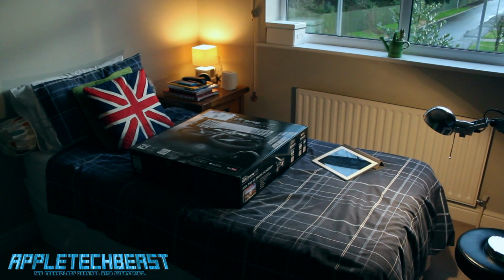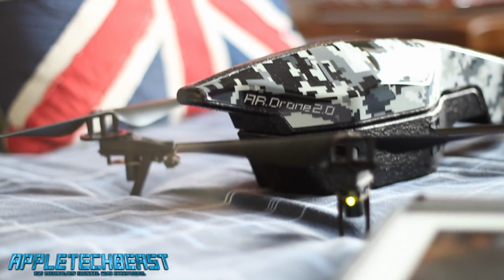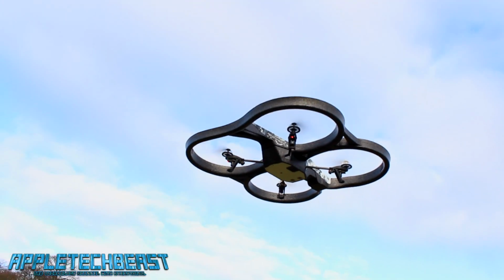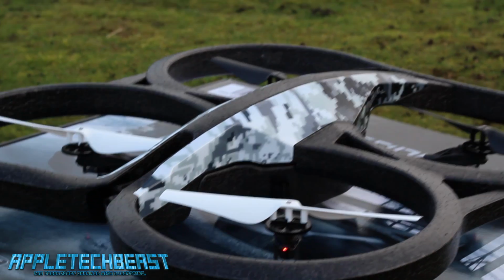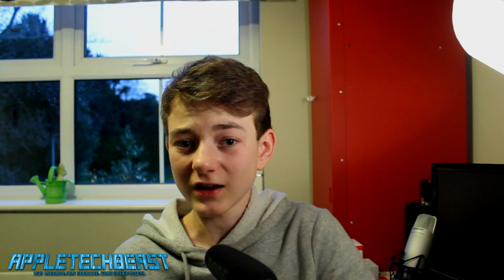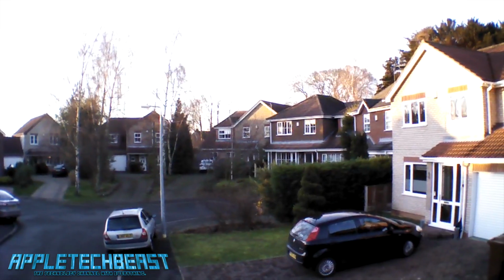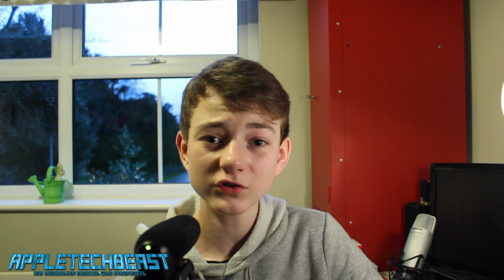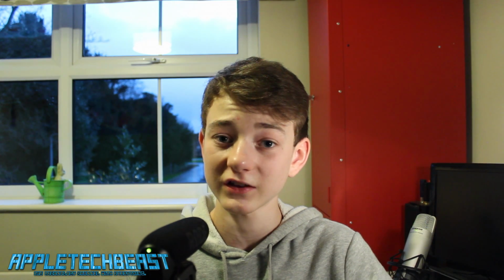Parrot AR.Drone 2.0 | Review [Elite Edition]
Buy AR.Drone Elite Edition!

In this video I review the awesome Parrot AR.Drone 2.0 Elite Edition. The exact model provided kindly by Parrot and featured in the video is the Snow Camouflage edition.

PC SPECS:
NZXT H440 Red/Black
Intel Core i5 4670K
Corsair H100i
Corsair Vengeance 16GB 1800MHz
Corsair RM850 PSU
GeForce GTX 770 SC W/Titan Cooler
MSI GD65 Z87 Gaming
WD 2TB Green HDD
Akasa Vegas Red LED's
TP-LINK 150MBPs PCI WIFI Card